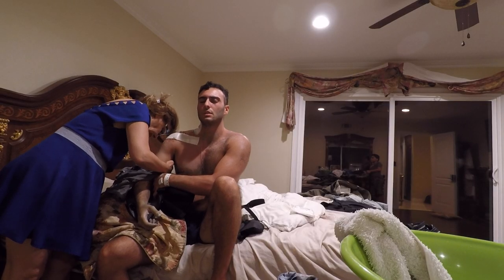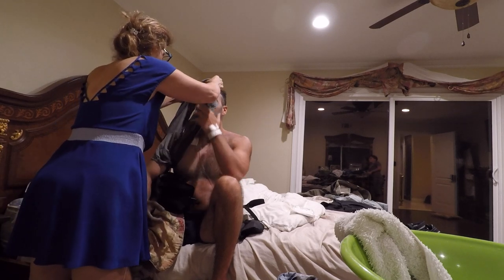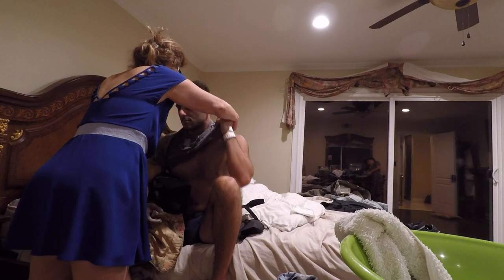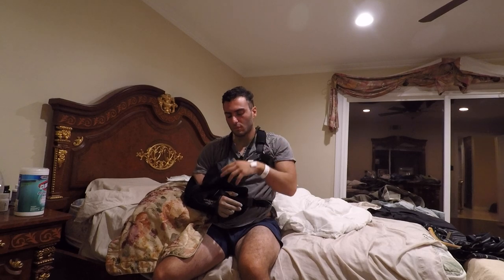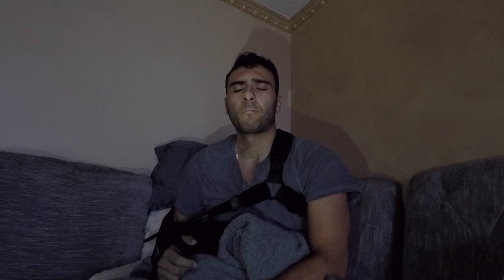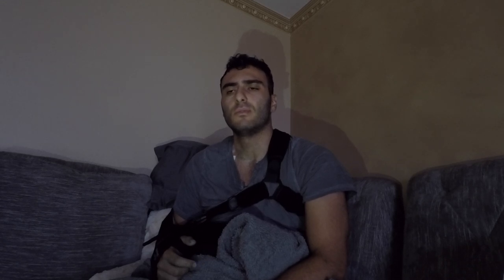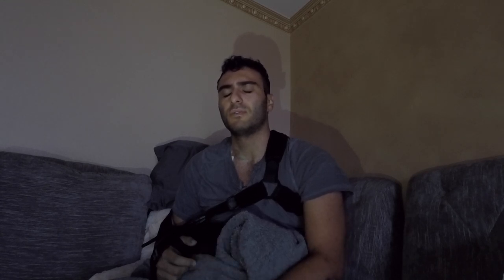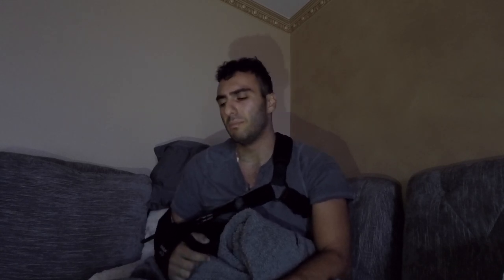3-6 Days After Surgery | AC Joint (Shoulder) Separation Reconstruction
This is a Video of DAYS 3-6 after AC joint shoulder reconstruction surgery. I couldn't find a solid detailed process of going through surgery and learning about my injury when I injured it. I decided to document most of my experience to share with those who might be interested!